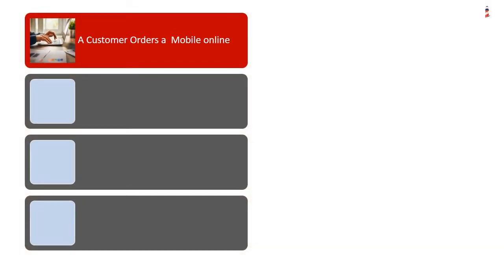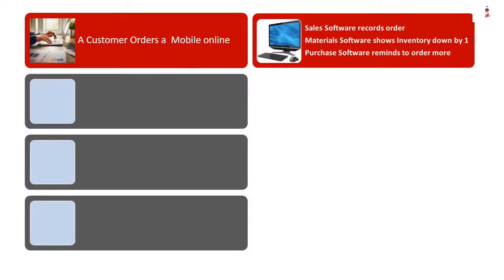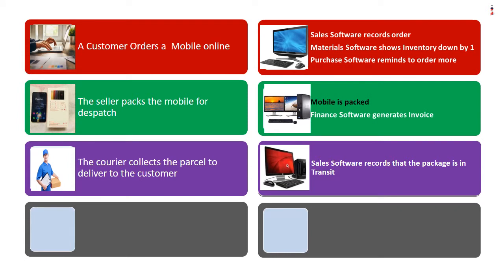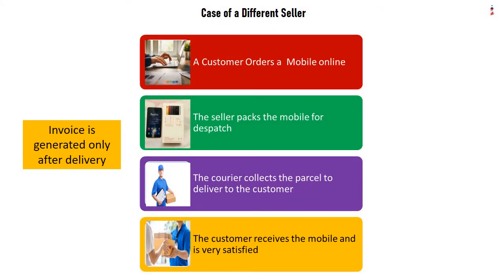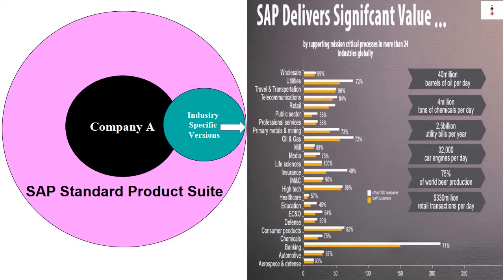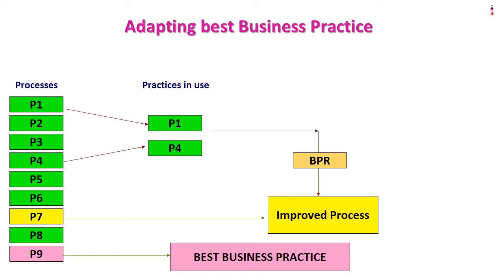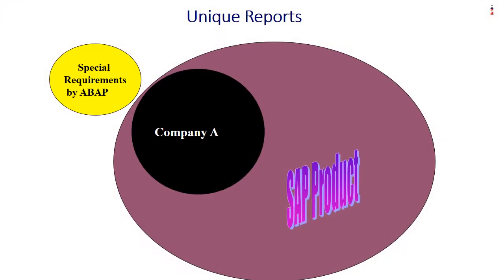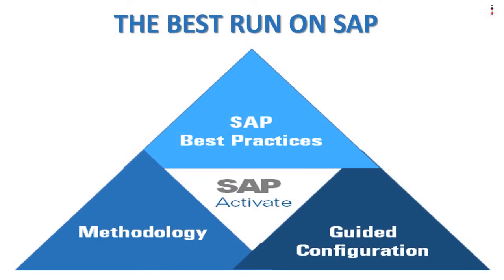How To Become SAP Consultant? {In 2020}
If you missed your boat, to board for a career in IT, you will be delighted to know that there is a great opportunity, awaiting you to get into IT, as an SAP Consultant.

S AP stands for Systems Application Products and this is the first and world class ERP that was developed way back in 19 70s. SAP is the market leader with major share in ERP business. Since then, it has undergone improvements at the same pace of the Information technology. So there is literally no other product that can match. Even the alternate products like Oracle from Oracle Corporation and MS Dynamics from Micro Soft, are nowhere near SAP which has the significant share of the market presence.
SAP is the classic example for an ERP, truly reflecting all the processes of every industry. It is so comprehensive and sophisticated that the Features are exhaustive that it is difficult to choose the set of functionalities for a particular industry or a company. So the software for implementation requires expertise gained by experience. This is where an experienced person from industry for implementation of functional modules like Sales & Distribution, Materials Management, Production planning, etc are in need.

You do not require an education in computer science, IT or any other relevant subject. You do not even need any IT experience to become an SAP Consultant!

Career in SAP is challenging and rewarding. You can choose to make your SAP Career.

When You complete this video in full, you will know how to make career in SAP as an SAP Consultant.

IT Career Adviser is there as a well-wisher with a mission to enable I T Professionals to prosper as SAP Consultant.